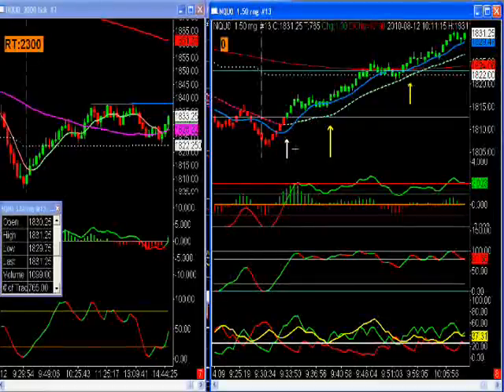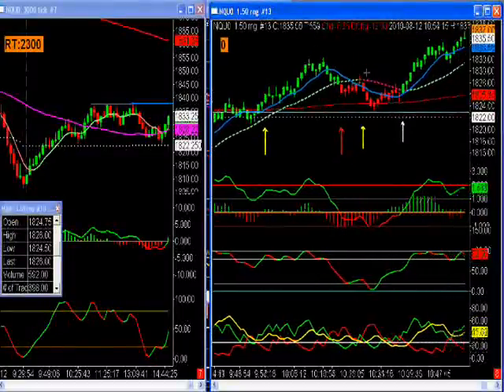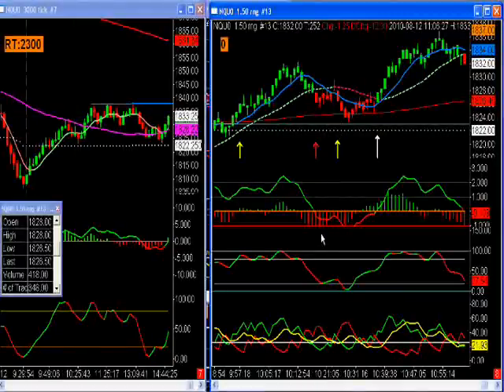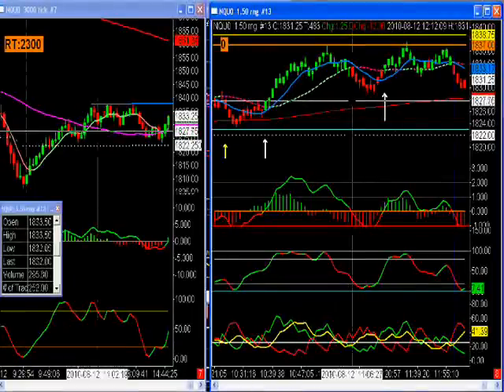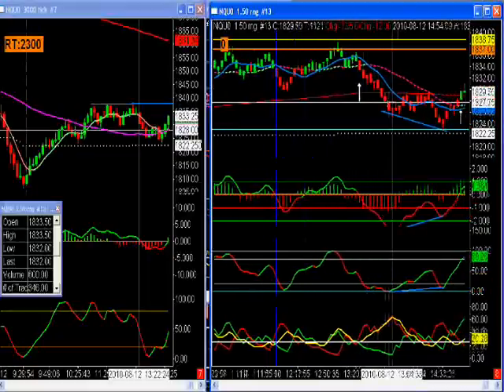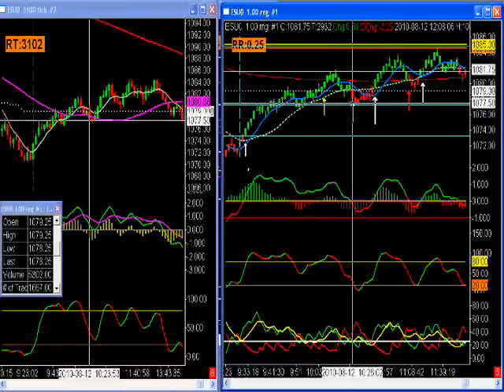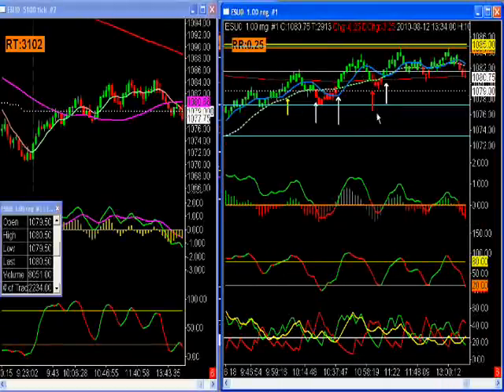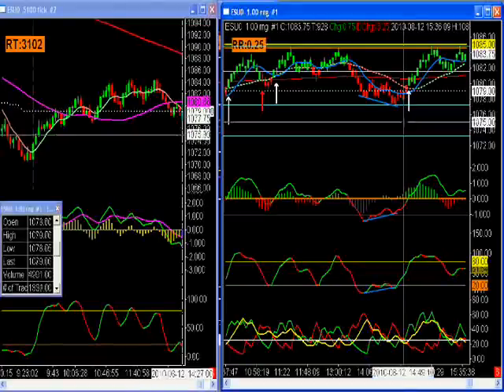S&P 500, Nasdaq Easy Emini Day Trading Set Ups 8-12-10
This set up presents high probability entries to day trade the ES, NQ eminis 6e (Euro Futures) or most any market you prefer to trade.  It can be adapted to most time, tick or range frames.  It uses indicators you already have available on most charting platforms.  No proprietary indicators to purchase. upcoming webinar 8/19 @ 8PM est.

future results.

future results.